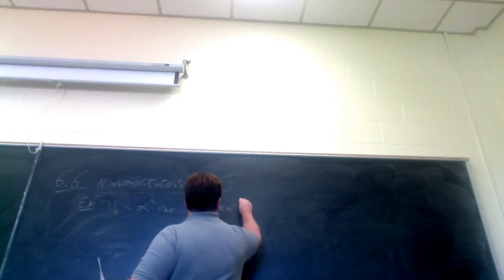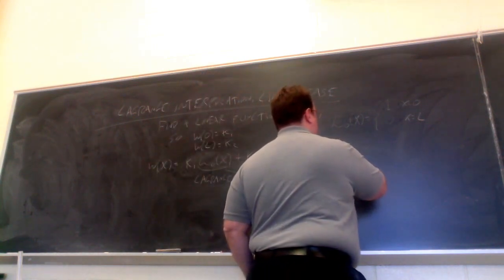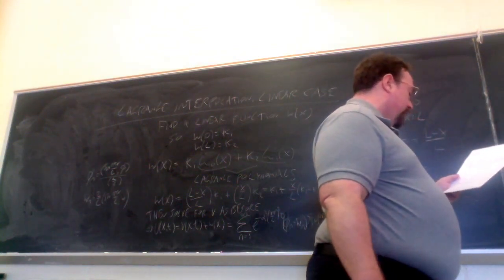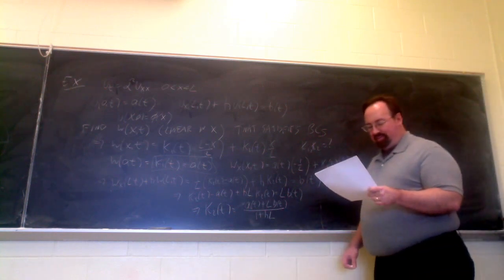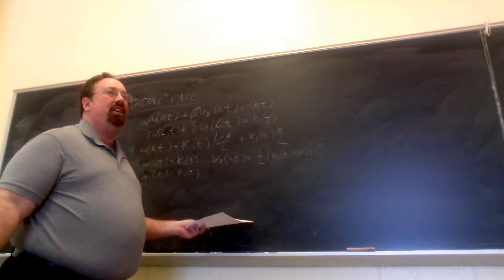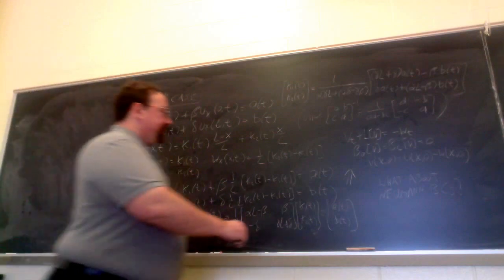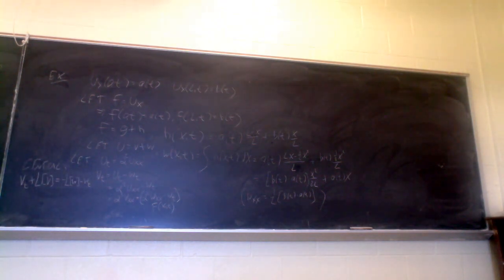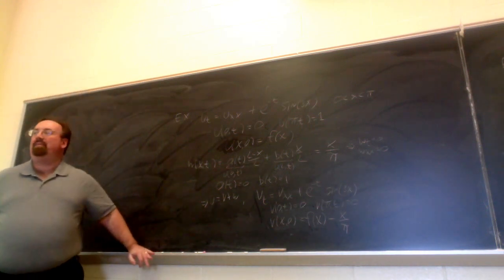MAT 606 USM 04-20-2016